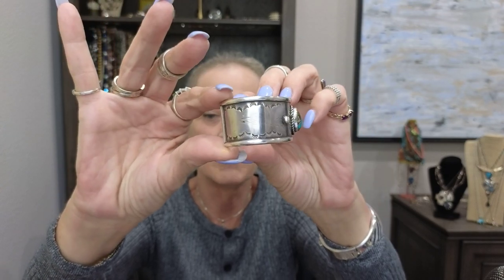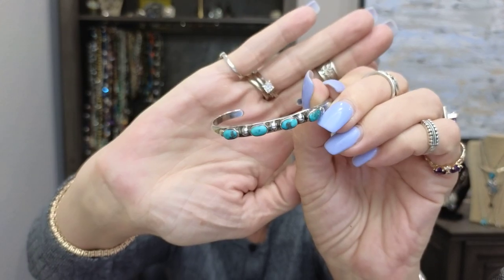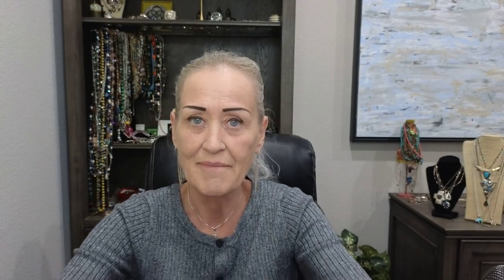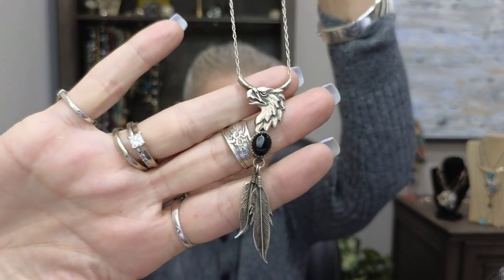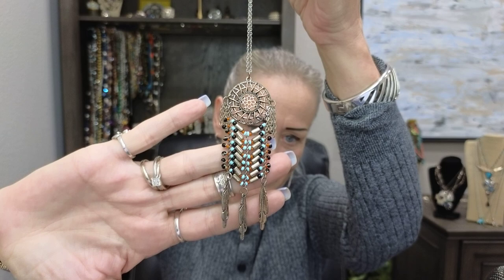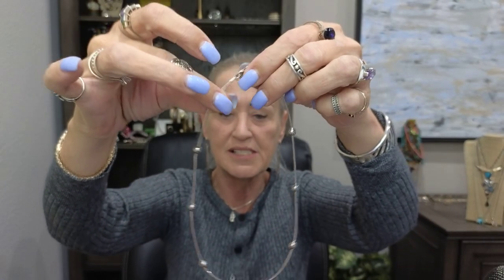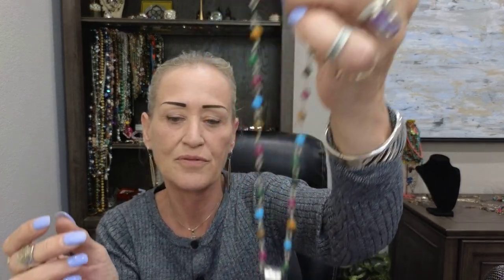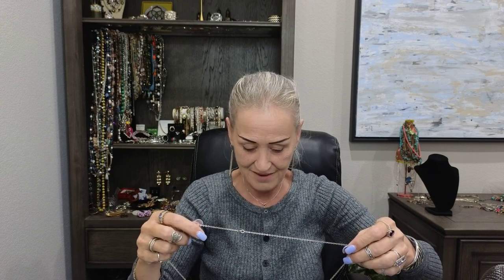My Native American Jewelry Collection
My Native American Jewelry Collection consists of mostly signed pieces. I hope you enjoy!